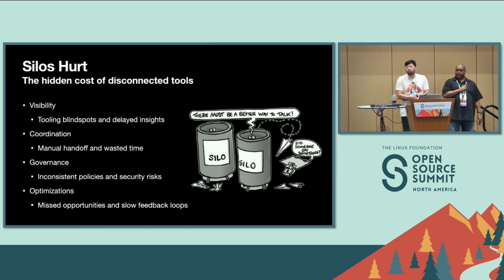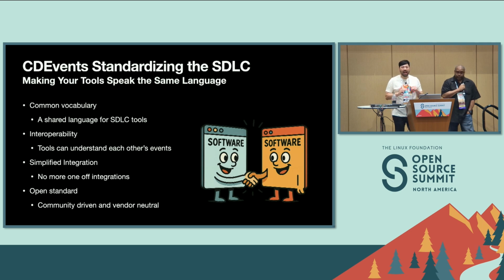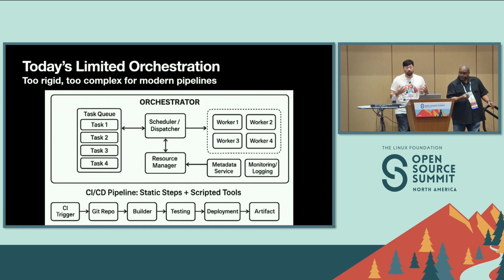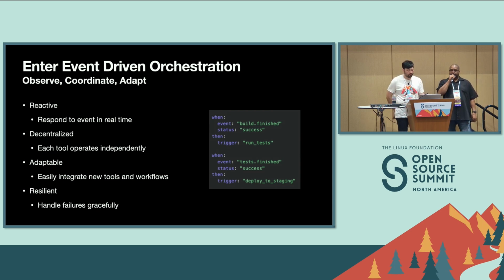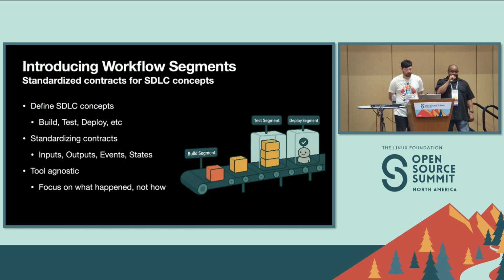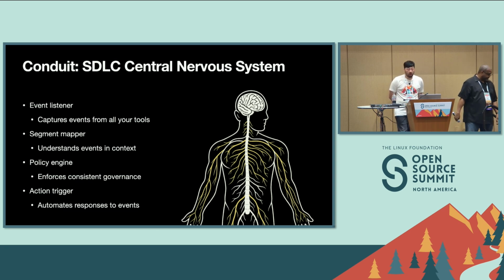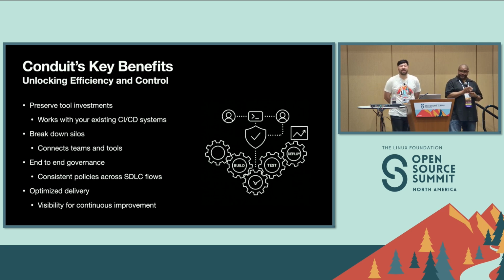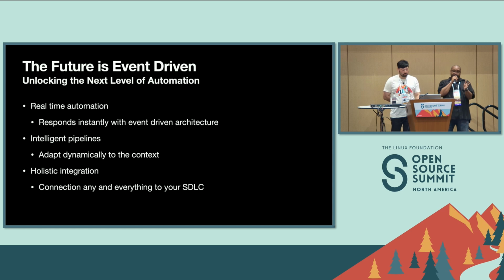From CDEvents To Actions: Designing the Workflow Conductor - Dadisi Sanyika & Ben Powell, Apple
The CDEvents specification has been around for some time but what are "we" doing with it? This talk peels back the layers of our journey from CDEvents to the engineering design of a "Workflow Conductor". We will examine how specific events can be translated into actionable steps, enabling the Workflow Conductor to manage and coordinate diverse CI/CD tools. The focus will be on how the declaration of intent is tracked across tools, maintaining a consistent and auditable process. Join us to discover the technical underpinnings of this system and learn how it can transform your software delivery pipeline.